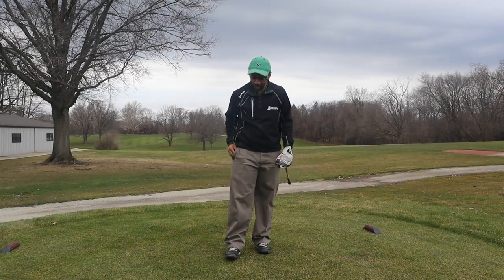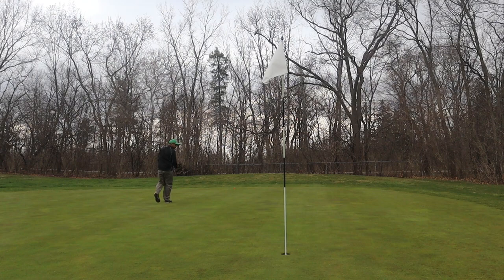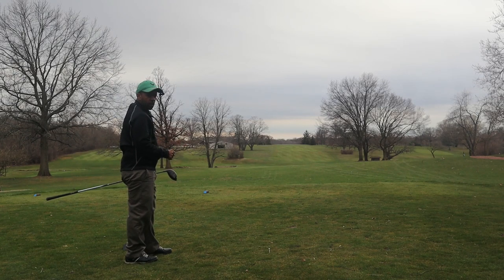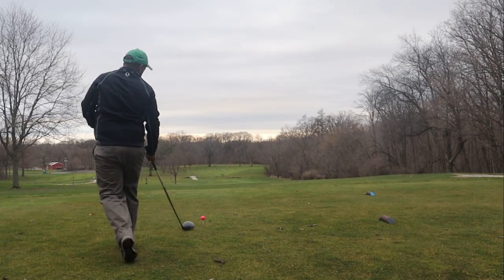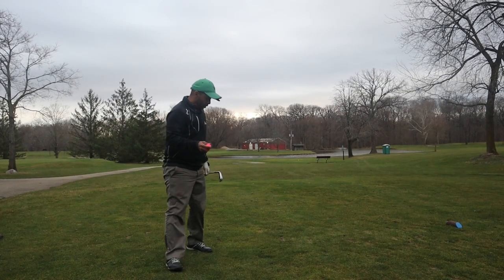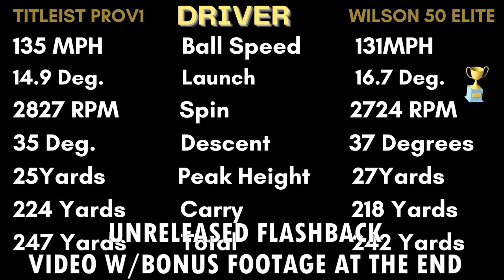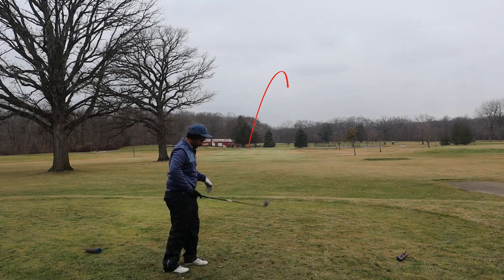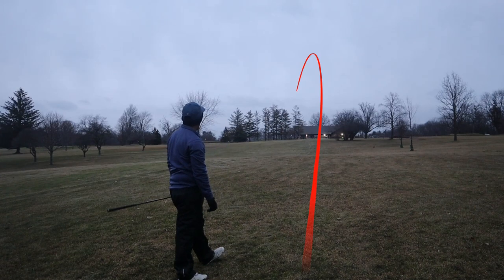Wilson 50 Elite Golf Ball Review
For this weeks Flashback I release a video from the winter on the Wilson 50 Elite golf ball. This includes bonus footage played with the golf ball after data reveal.

My Driver
My Fairway Woods
My Hywood
My Irons
My Wedges